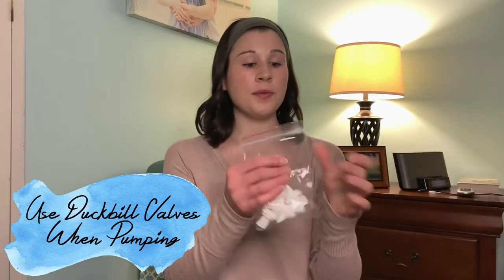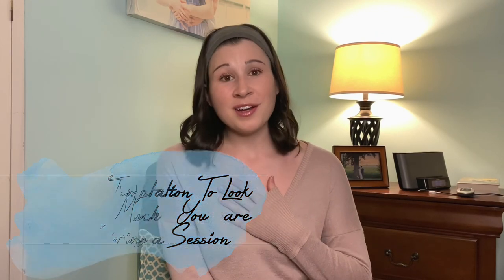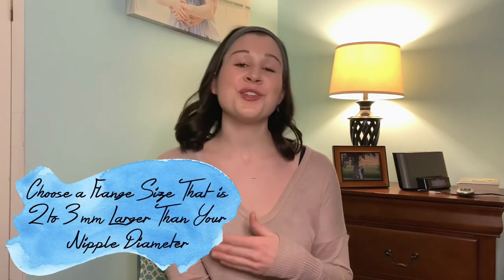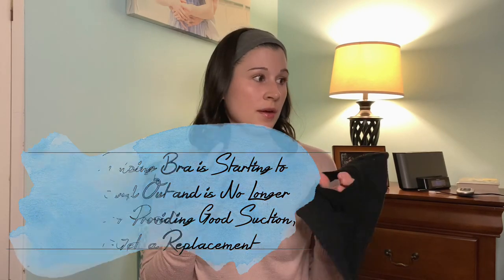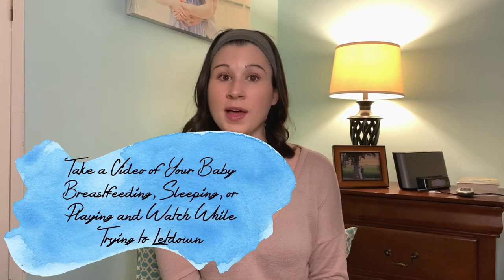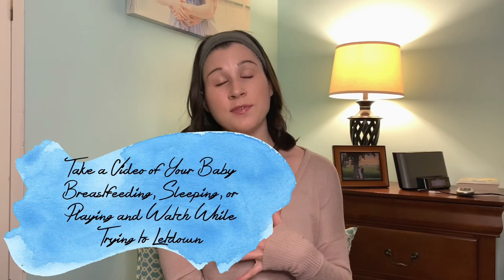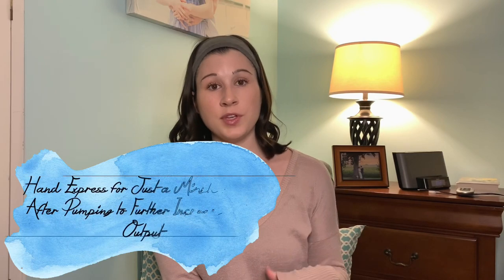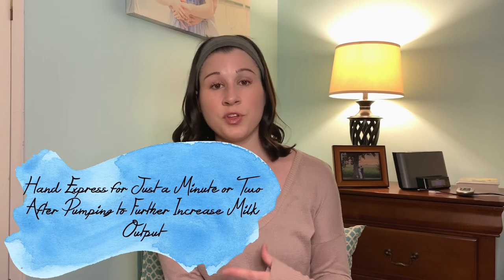BREAST PUMPING TIPS + TRICKS YOU WON’T HEAR ANYWHERE ELSE! ULTIMATE BREAST PUMPING TIPS + TRICKS!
Hi friends!

Welcome back to another video. This is going to be a good one! In today’s video I am going over my ULTIMATE breast pumping tips and tricks. I did SO much pumping for my son over our breastfeeding journey and I feel like I have a wealth of info to share. There is SO much good information in this video, you guys. I have watched many, many YouTube videos about pumping and I’ve never heard anyone talk about some of the things I mention! I know this is going to help you out : ) I have included tons of links to resources and links to products below. Take a look if any of them apply to you and your needs!

Happy pumping!

Xoxo,

Emily

I have quite a few other videos on breastfeeding if you need other video resources:

Links to Resources:

**Legendairy Milk is great to follow on Facebook and Instagram!!

Links to Products:

Duckbill valves: NeneSupply 5 Count Duckbill Valves. Suitable for Medela Breastshields and NeneSupply Breastshields. One Duckbill Valve Replaces Medela Valve, and Membrane.

Pumping Bra:

Motherlove Nipple Cream:

Medela Replacement Tubing (My #1 Choice!)

Maymom Replacement Tubing (My #2 Choice!)